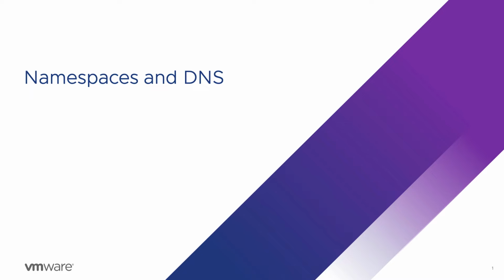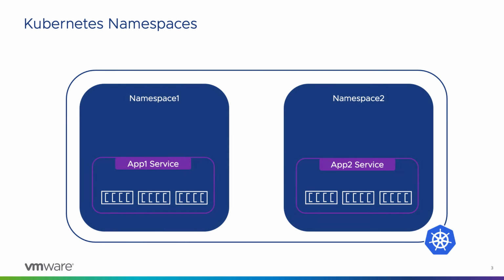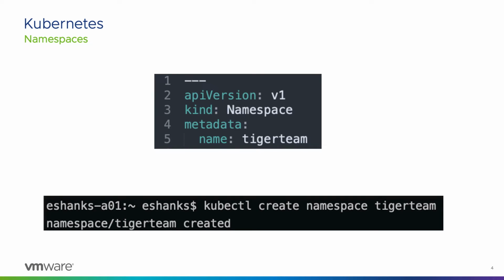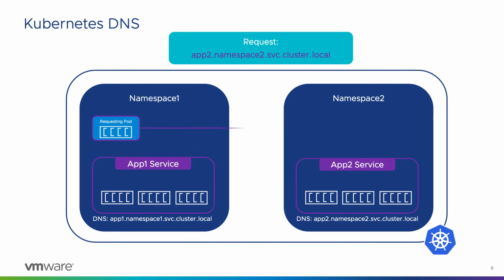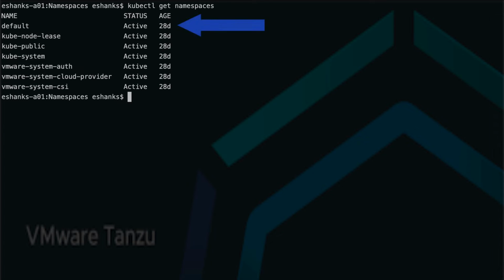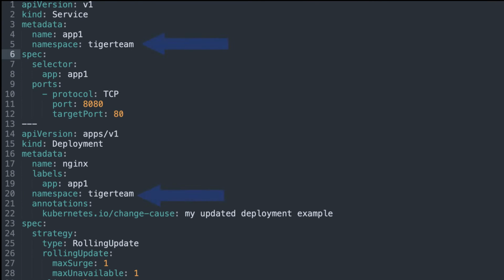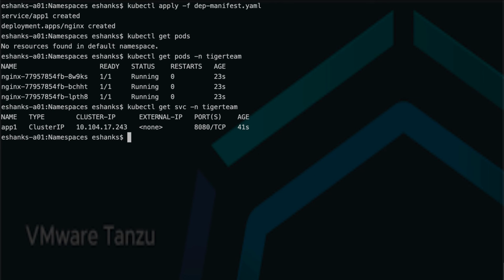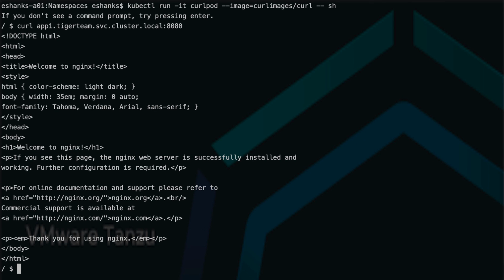Kubernetes Namespaces and DNS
Learn how Kubernetes namespaces can be used to segment your clusters and how to use DNS within a cluster.